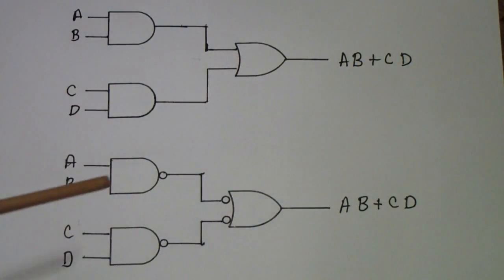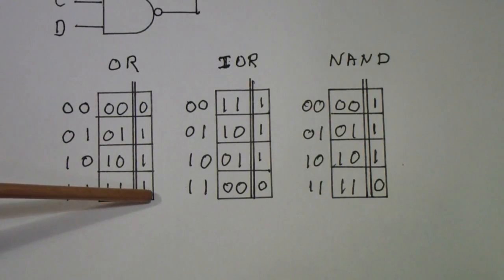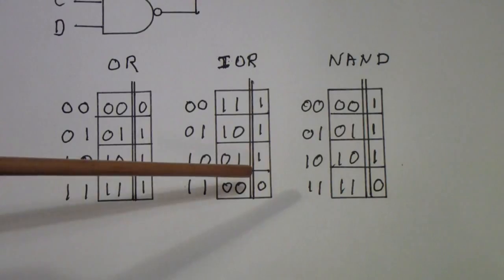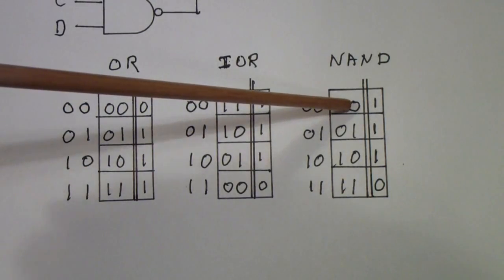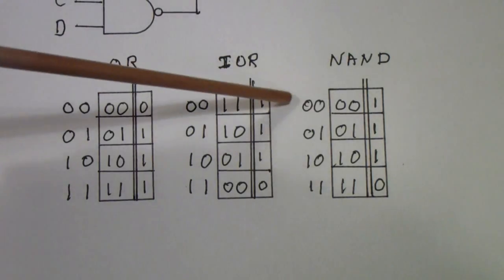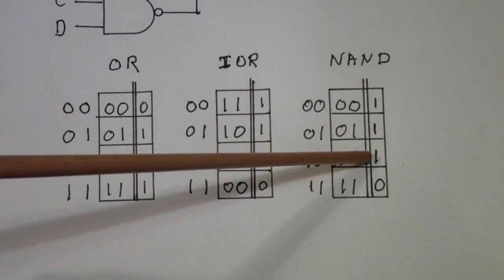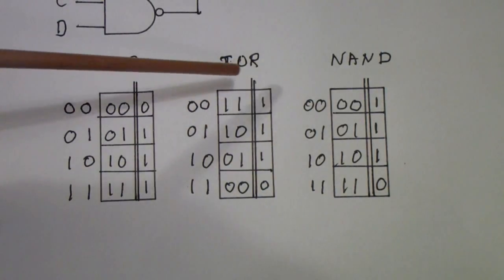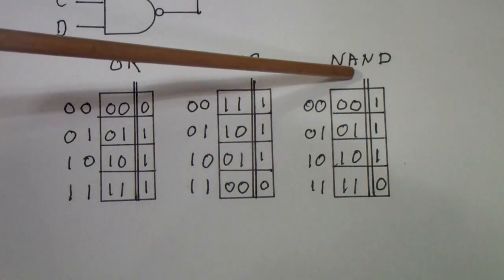TTT116b Computer Logic Pt6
Implementing logic functions with only NAND gates.